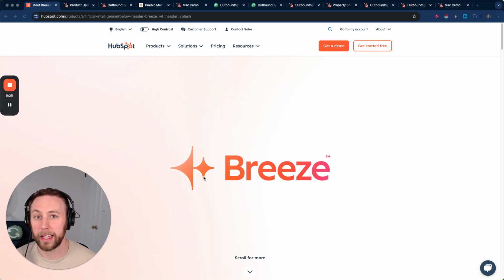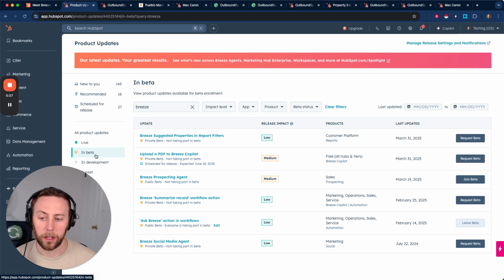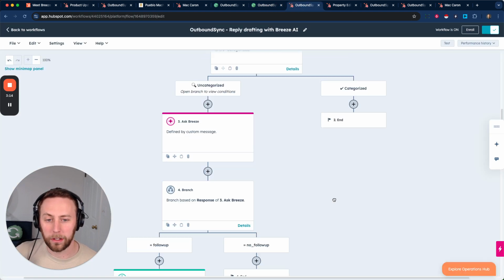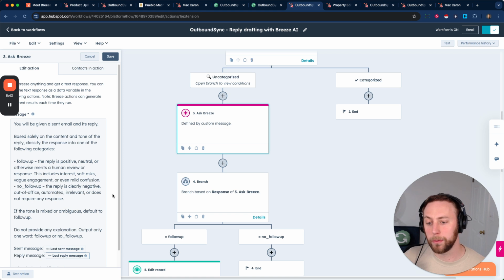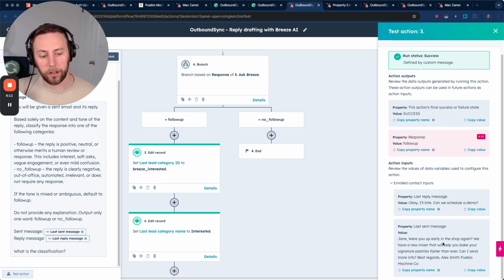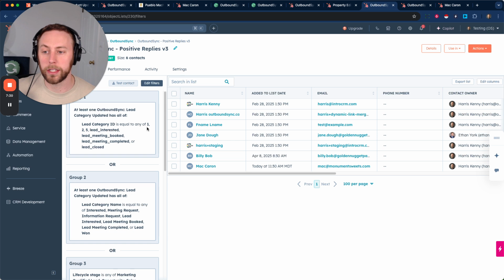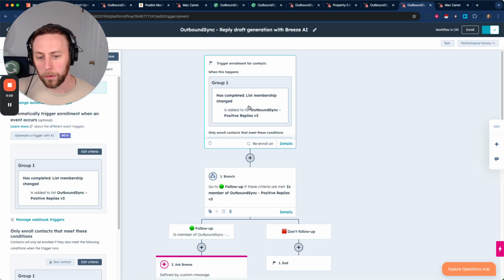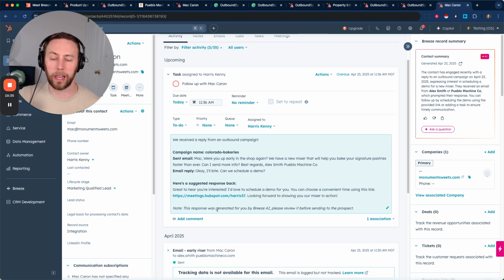Setting Up Advanced Outbound Sales Workflows in HubSpot with Breeze AI and OutboundSync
Unlock the full potential of your sales team with this detailed tutorial on integrating Breeze AI into your HubSpot workflows with OutboundSync data.

00:26: Activating Breeze AI in HubSpot
01:12: Integrating OutboundSync for enriched lead data
02:00: Configuring workflows for automated lead categorization
06:07: Setting up lead follow-up actions based on AI recommendations
10:05: Implementing Breeze AI suggestions into practical sales tasks

This video covers everything from enabling beta features to creating sophisticated, AI-driven sales processes that respond dynamically to lead engagement.

Explore how to transform your outbound sales strategy by leveraging AI to enhance lead interaction and streamline your sales cycle. Perfect for sales managers and HubSpot users looking to elevate their outbound efforts, and teams exploring Clay, programmatic outbound, and GTM (go to market) engineering.

ABOUT OUTBOUNDSYNC

OutboundSync is your router for the modern outbound stack. Connect Sales Engagement Platforms (SEPs) like Smartlead, EmailBison, and Instantly with CRMs like HubSpot and Salesforce, making it easy to sync data, track revenue attribution, automate workflows, manage block lists, and more.